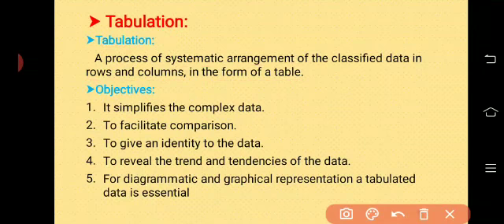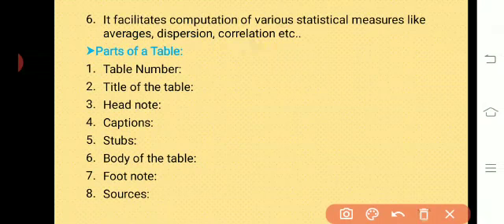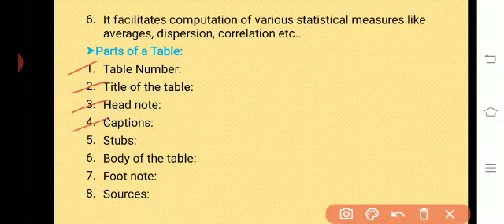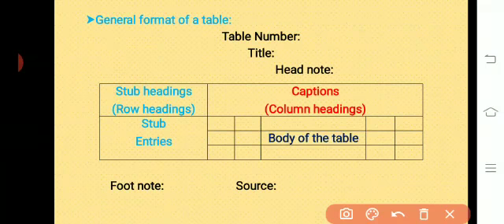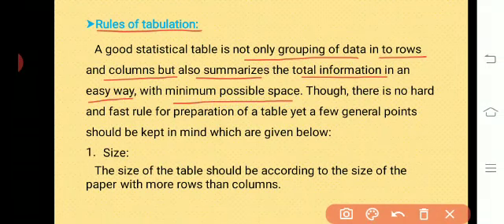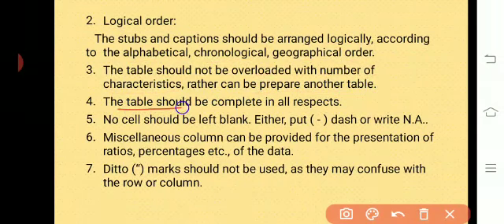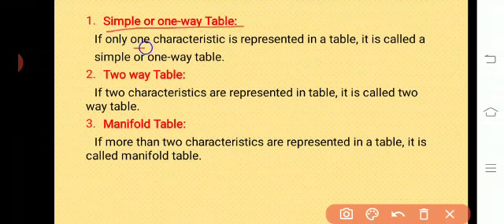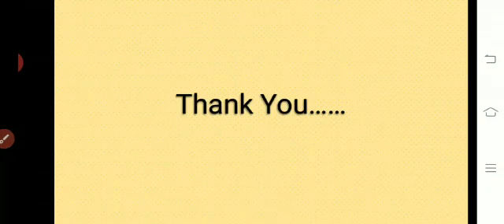By Prof S. M Mali PU I Class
Classification and Tabulation